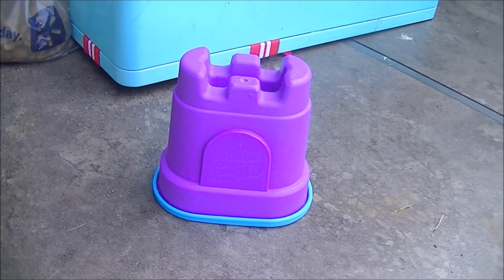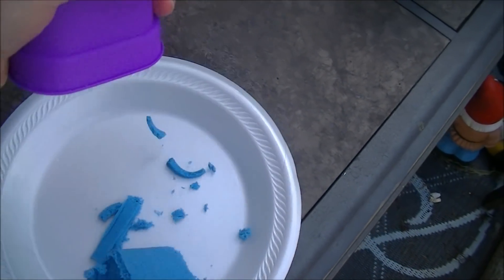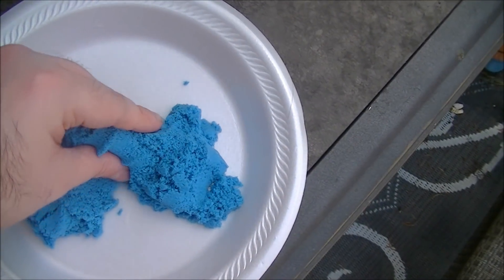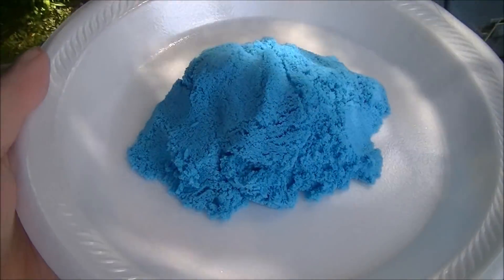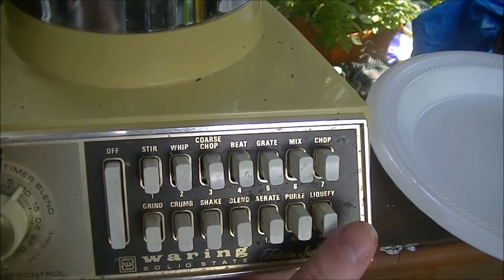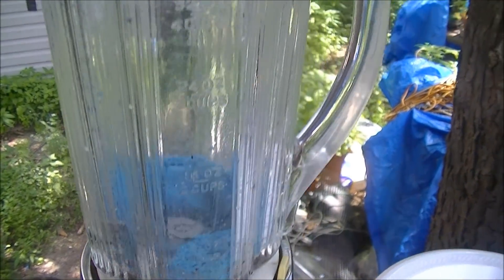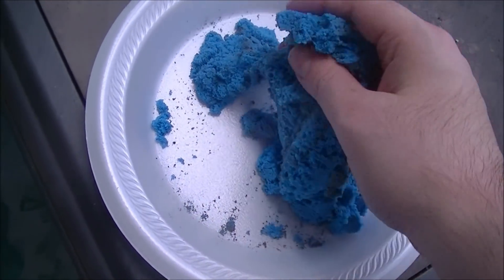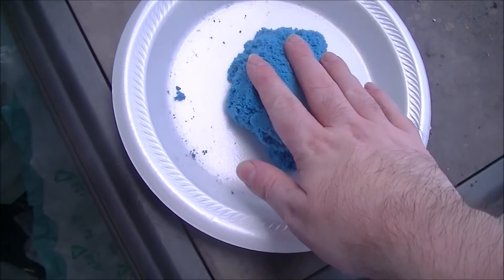Kinetic Sand In A Blender - Will It Lose Its Kinetic Properties?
Episode 27: Kinetic Sand

(Rated G) So what happens when you take a bunch of blue kinetic sand and stick it in a blender? You get blended kinetic sand. But is blending it a way to get it to do anything weird? Watch and find out. The results may not be what you expected, they may be what you expected, you may find them fascinating, or you may not, just give it a watch the whole way through. Kinetic sand is this weird type of sand made out of regular sand and polydimethylsiloxane which lets it retain the properties of wet sand without actually being wet. I appreciate every single comment that I get.

I know this is poorly edited compared to most of my videos and it even kind of has a feel like something I would have posted early on before I learned how to edit a video, but there's a reason for that. YouTube's ridiculous watch time requirements to stay monetized actually punish people for editing their videos. After all, more filler means more watch time. If I can get the average views and watch time back up to 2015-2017 levels, I can go back to editing videos.

If you haven't already, please watch my blending crayons video, my drilling through a microwave video, my five year anniversary video, and my 8 hours of white noise video. The last one you can just let it play in the background as its sole purpose is to boost watch time.